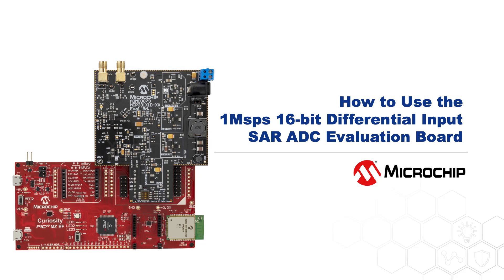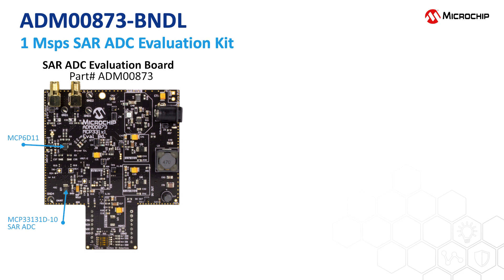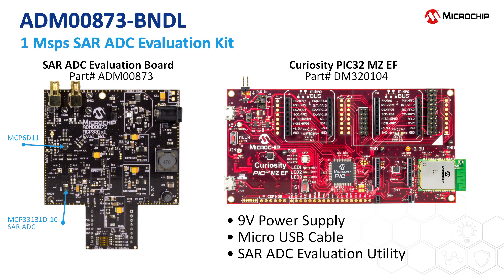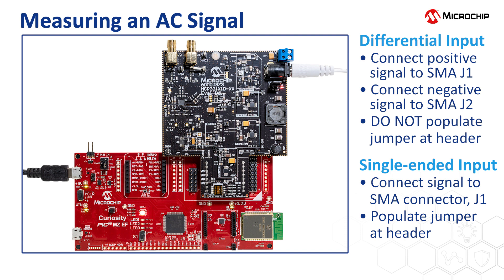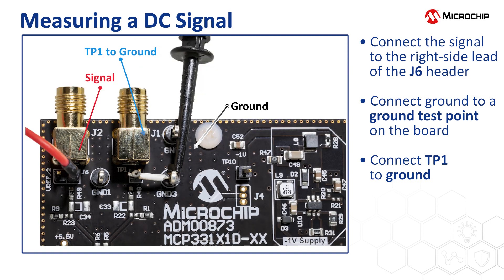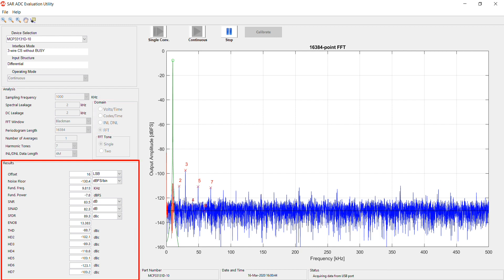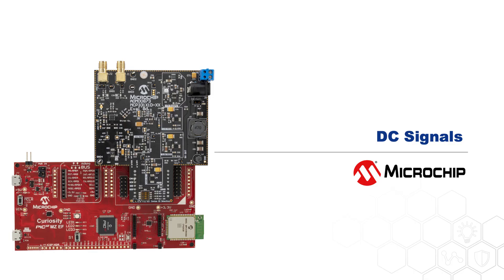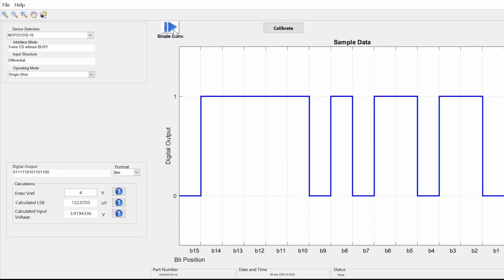How to Use the 1Msps 16-bit Differential Input SAR ADC Evaluation Board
This video is a tutorial on how to use the 1Msps 16-bit Differential Input SAR ADC (MCP33131D-10) Evaluation Board (ADM00873) for various AC and DC input signals. This video shows how to set-up the ADC evaluation board with the PIC32 Curiosity Board and PC GUI (SAR ADC Utility Software), and demonstrates how to configure the ADC evaluation board for a single-ended input,  differential input, or any DC type input.

Finally, it shows how to use the SAR ADC Utility software (PC GUI) for harmonic analysis of AC input signal using the FFT analysis, and for input voltage measurement.